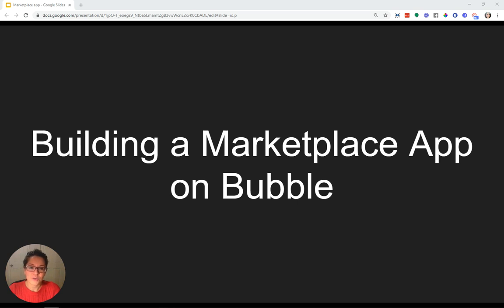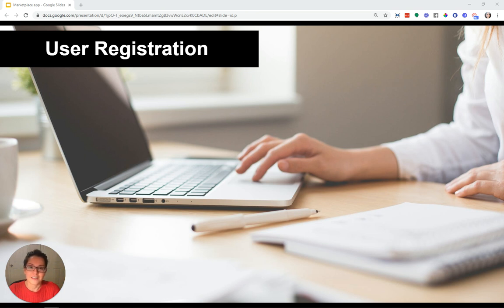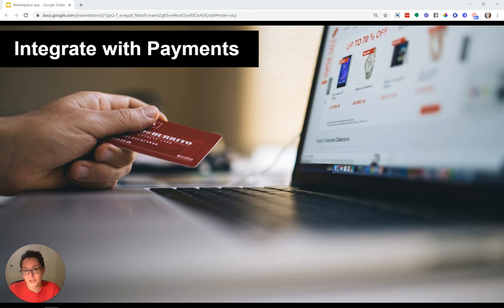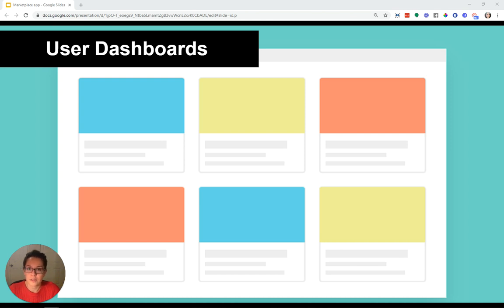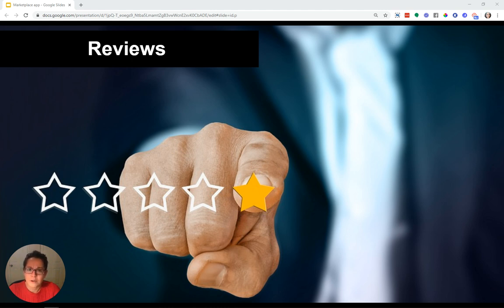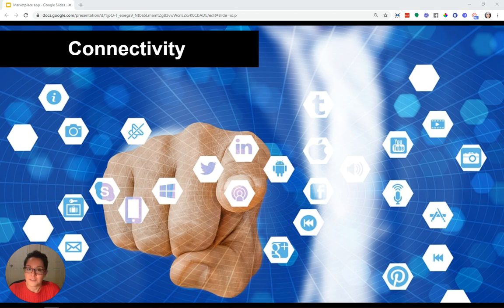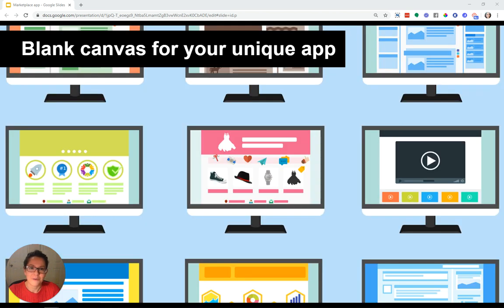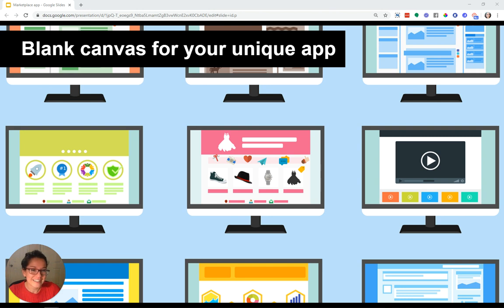Why You Should Use Bubble.io to Build Your No Code Marketplace App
There are a handful of app models we see founders building again and again, regardless of their industry or market.

One of the most common models we see is the marketplace app, which is essentially a 2-sided app with multiple user types who engage, sell, or exchange in some way.

Marketplace apps you might commonly use are things like Upwork, Airbnb, and even Uber.

And digging a little deeper, other “marketplace” apps can also be things like learning platforms, appointment booking apps for a large network of offices, or fundraising platforms.

While the term “marketplace” might make you think of things like Amazon or Ebay on the surface, there are countless unique ways to put this model to use.

At its core, a marketplace app generally has a main set of features that are similar to every other app of its kind…

Things like:

-Search features
-Multiple user registrations
-Profile pages that users can edit
-Payment integration
-And more

While those core features are all similar, though, the way in which they’re customized is entirely up to you, the founder.

Of course, in order to take that next step with development, it’s vital you have a tool to build this model with — one that lets you customize these common core features to your own specific use-cases.

If you’re building a marketplace of any kind or are considering using this structure, watch this week’s new video on why we use Bubble to handle the core features of this application type.

It’ll help you move forward more confidently with the marketplace model.